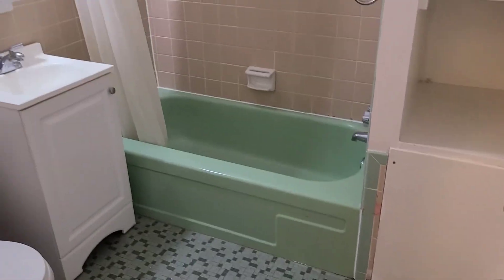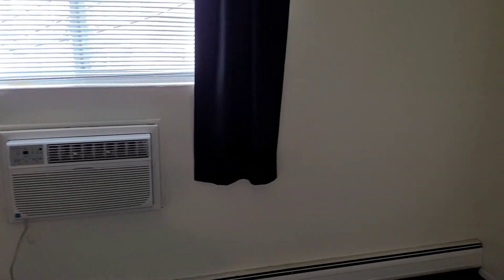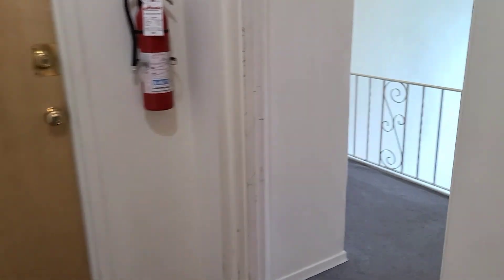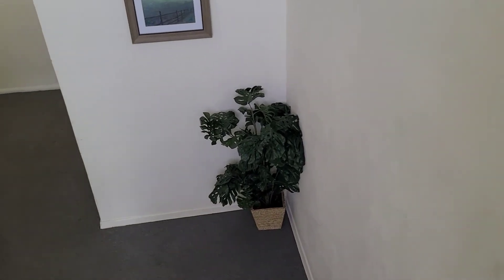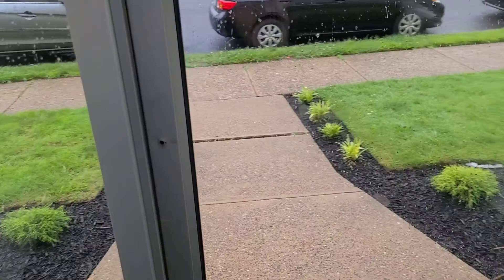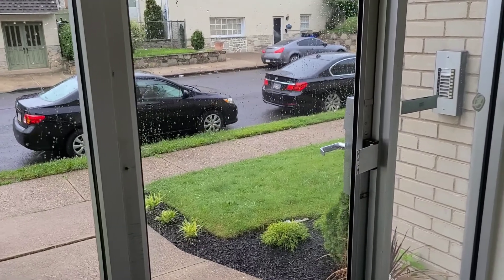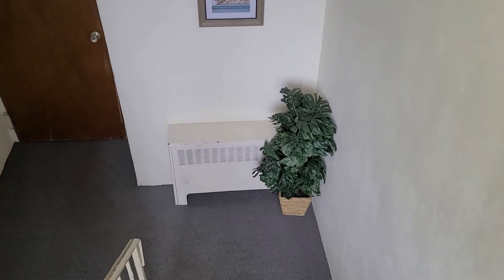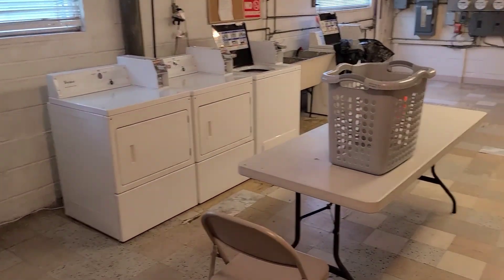Studio apartment for rent in Philadelphia by TrustArt Realty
One of our ApartmentsForRentInPhiladelphia is a spacious studio apartment with tons of amazing details and features.
Nice studio apartment on a 3rd floor of a well-maintained building in desirable section of Torresdale! Rent includes heat and gas. Building has laundry and a computer with internet connection for tenants use. Off street parking, nicely maintained grounds, common areas are professionally cleaned. Conveniently located close to transportation, I-95, shops and restaurants.

TrustArt Realty
1101 Foulkrod St
Philadelphia PA 19124

to know more about

"Like" us on Facebook or write a review for us on Google

Trustart Realty
1101 Foulkrod St
Philadelphia PA 19124